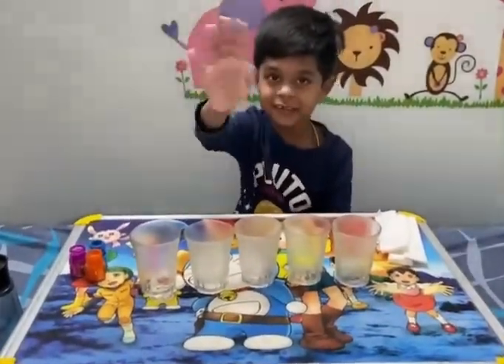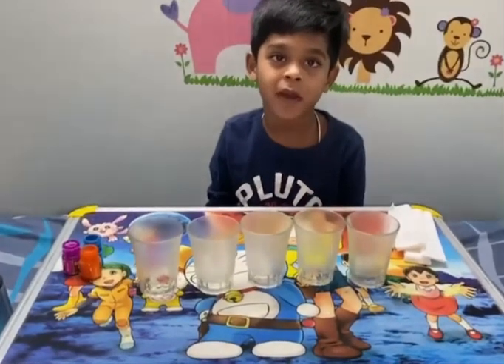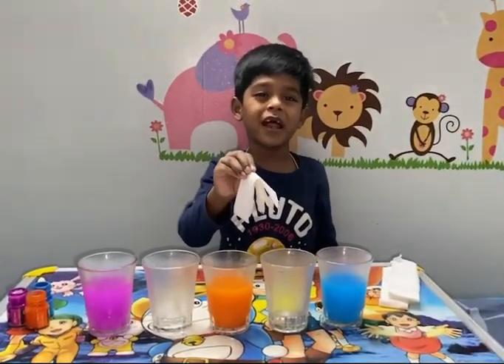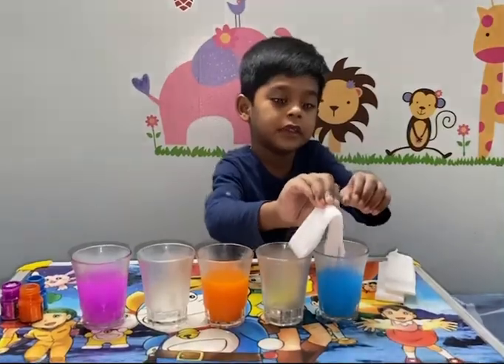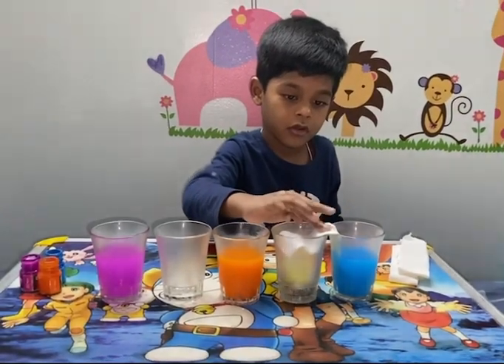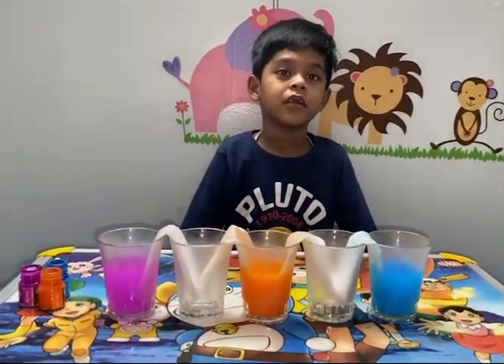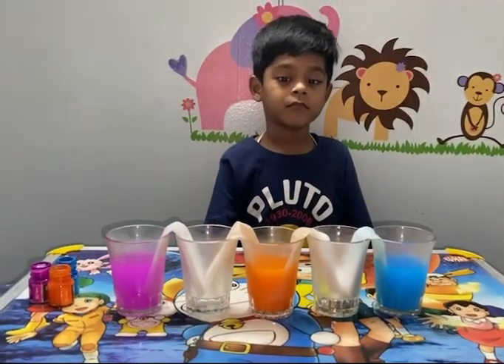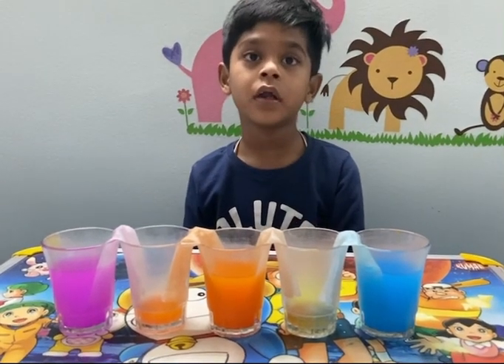Walking Water H2O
The water moves from one glass to other glass slowly through tissue. Add different colours to observe the water moving from one glass to other.

Items used
Glasses
Water colours
Water
Tissue